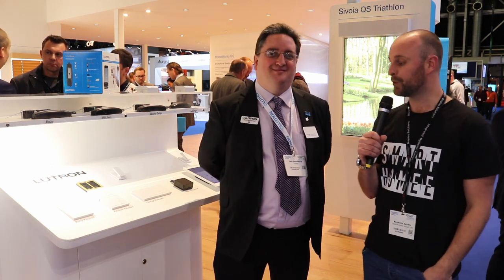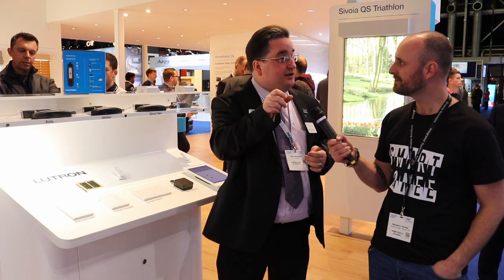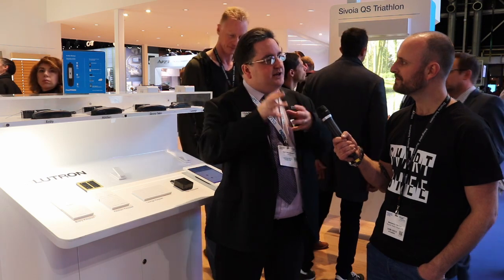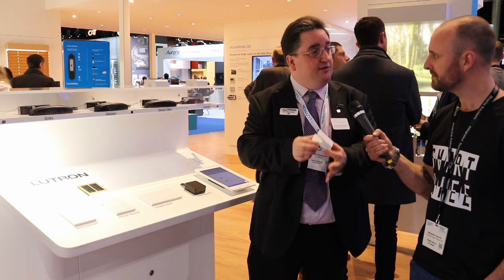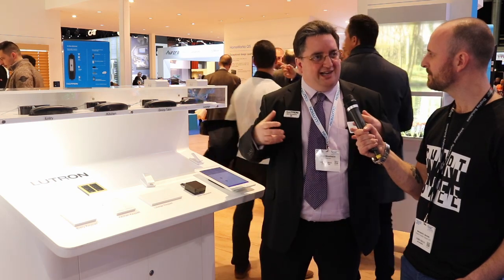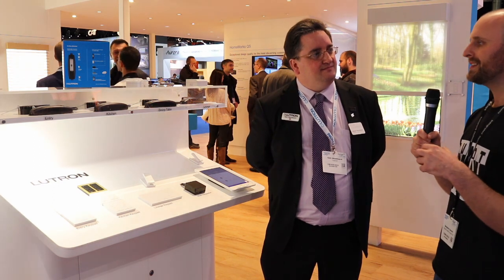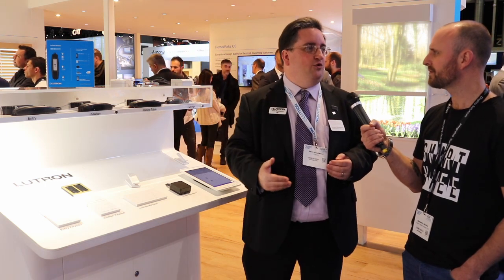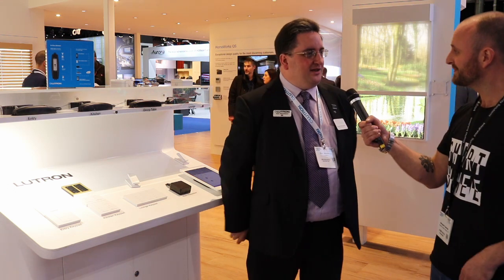Lutron RA2 Interview 2019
Smart Homee Ben Davies speaks to Sam Woodward on the Lutron Stand at ISE 2019

Sam takes you through the Lutron RA2 product family and the news of the wireless 0-10v Module.. Where to find links to how to setup Lutron RA2 and Lutron Distibutors in the UK.

If your in the industry or looking to get into this amazing space visit us

Where you will find links to training in many products within the Smart Home Space and also a space to show off your work to the community